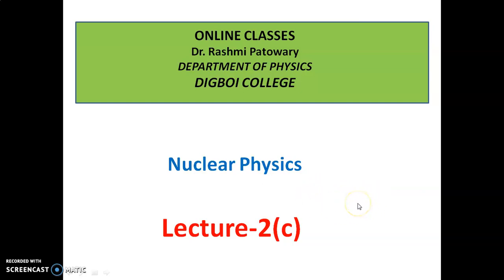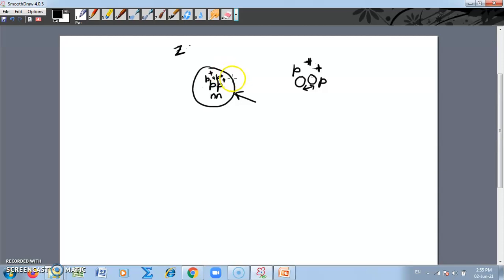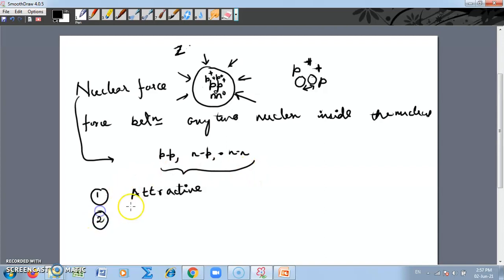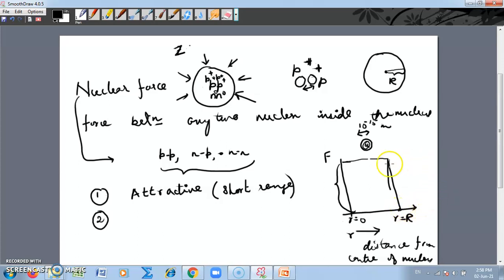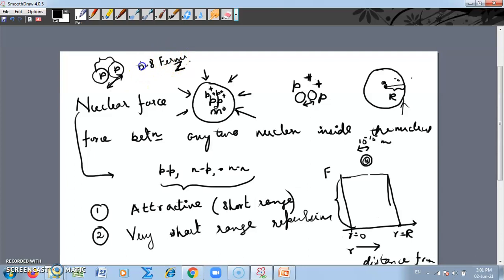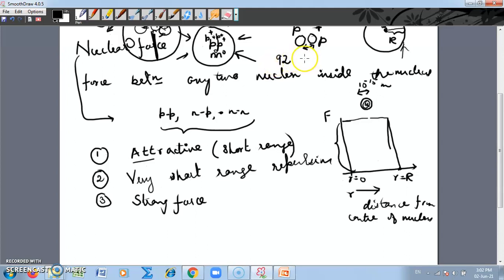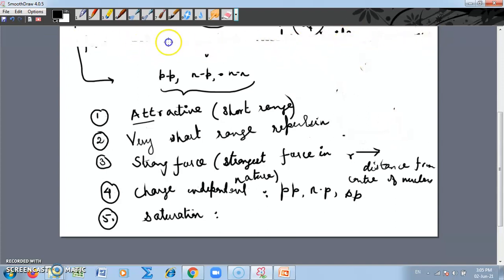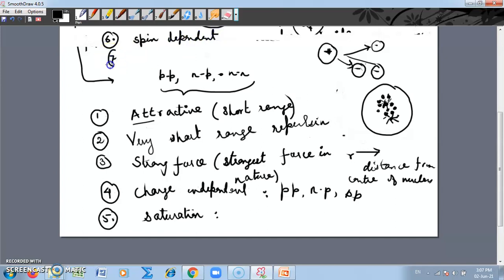Nuclear 2 c | NUCLEAR PHYSICS | B.SC